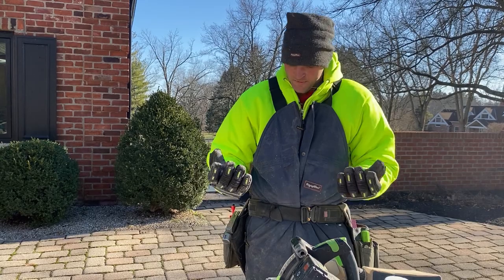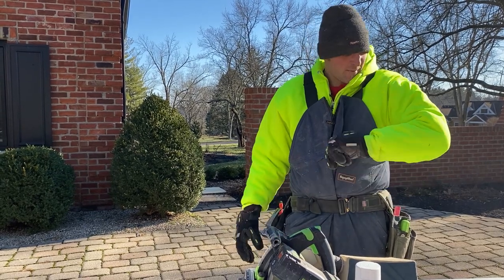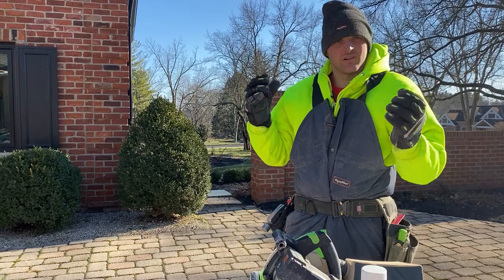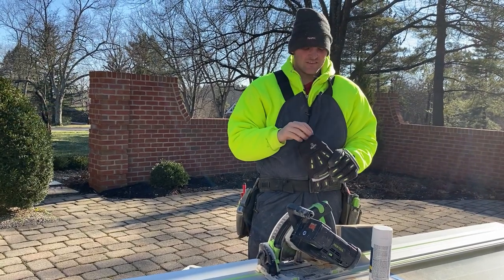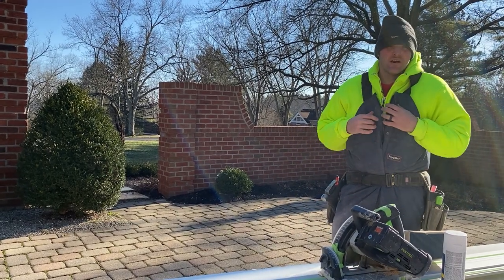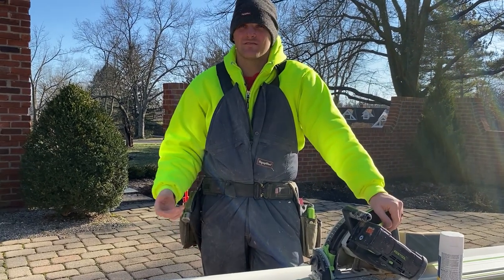Can You Trust Refrigiwear Gear?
This is a review of the RefrigiWear cloths I wear to keep warm on those cold Cincinnati days